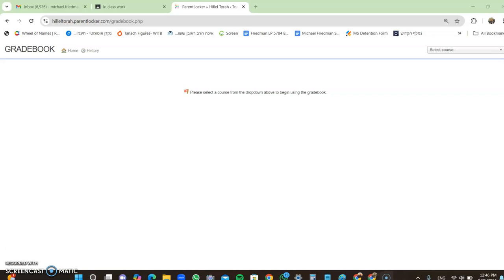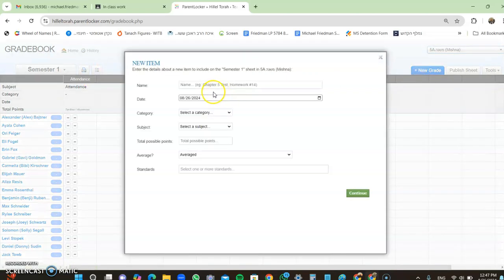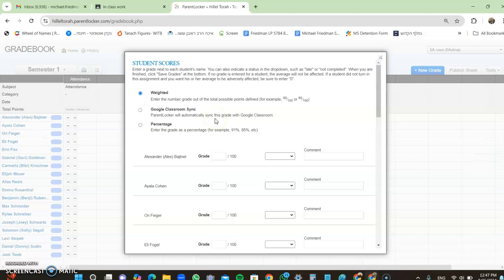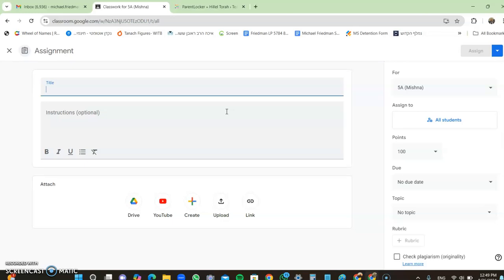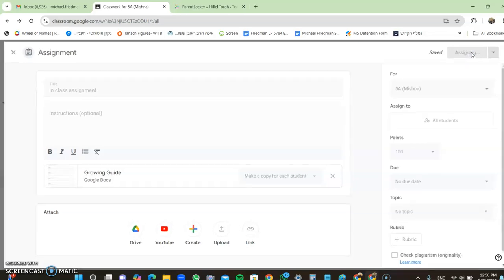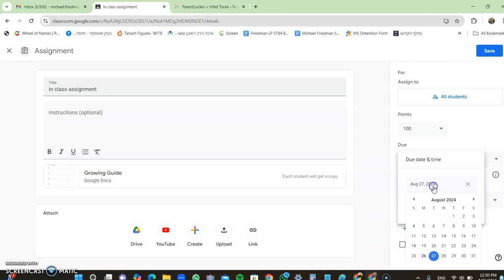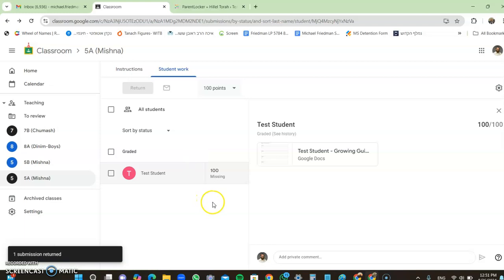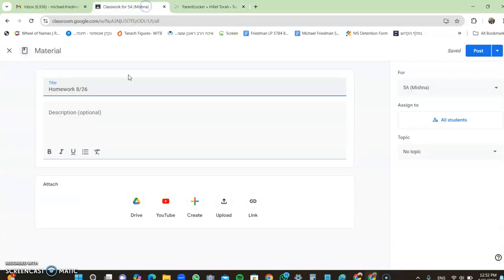Help your students find their missing work